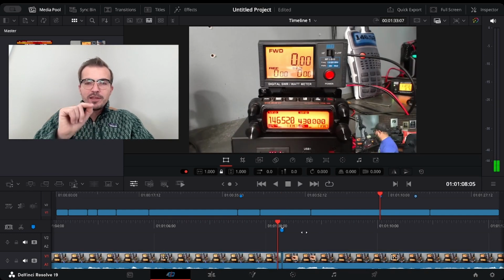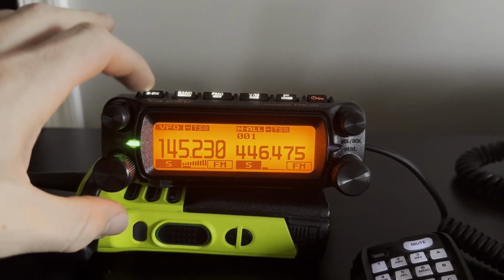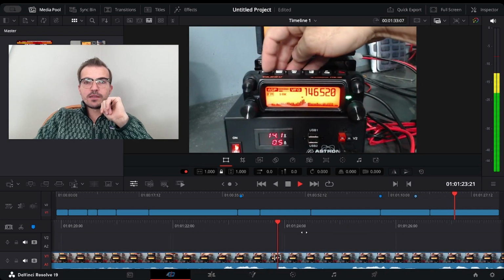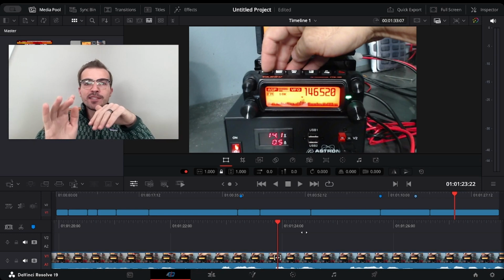Does Yaesu's ASP Sound This Good?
No, no it doesn't. There's something else going on to the audio.